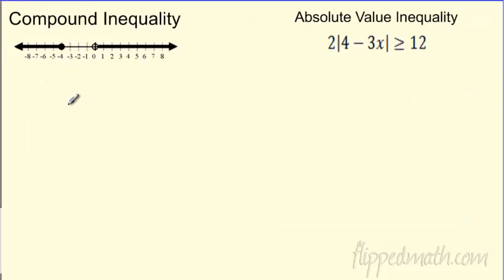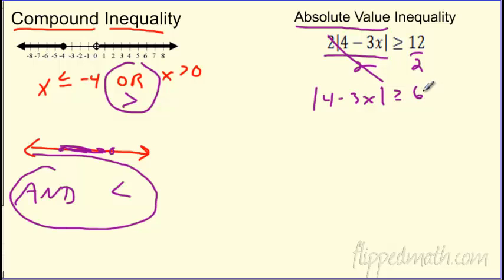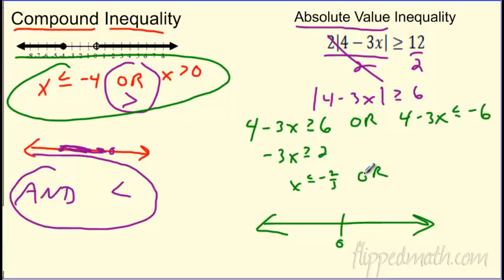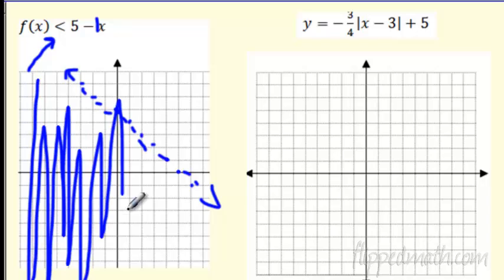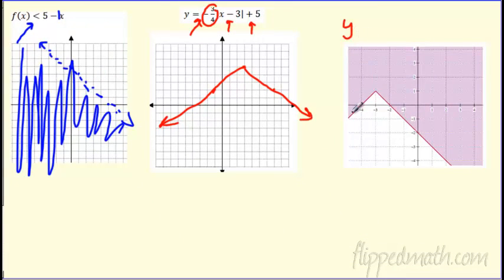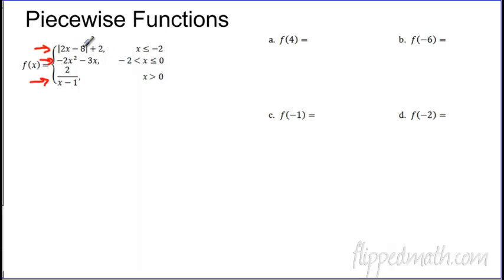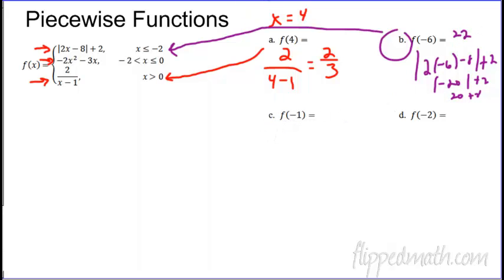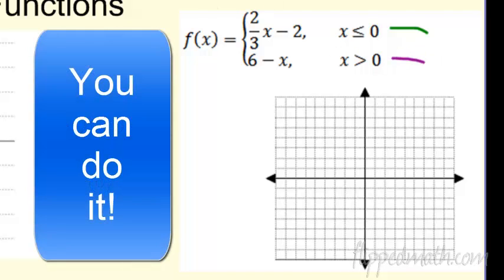Unit 3 Review